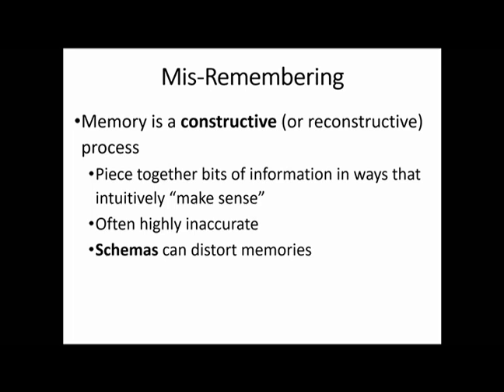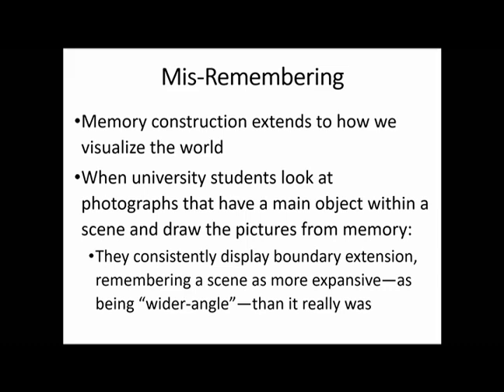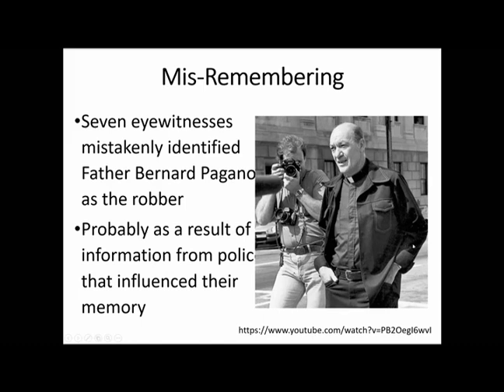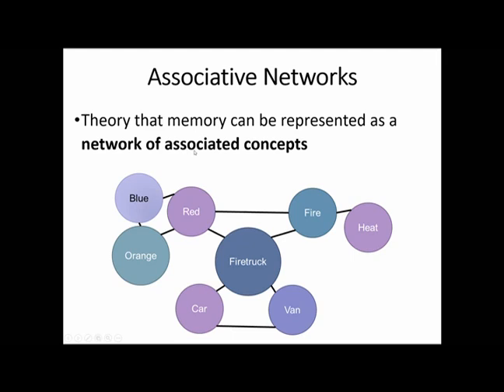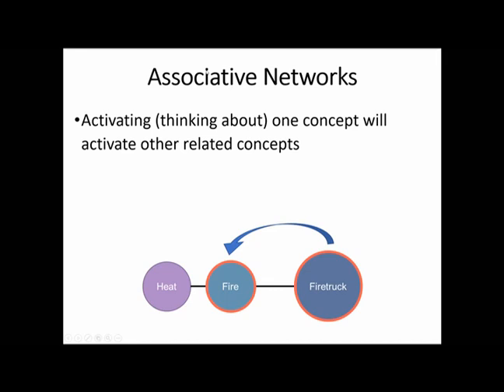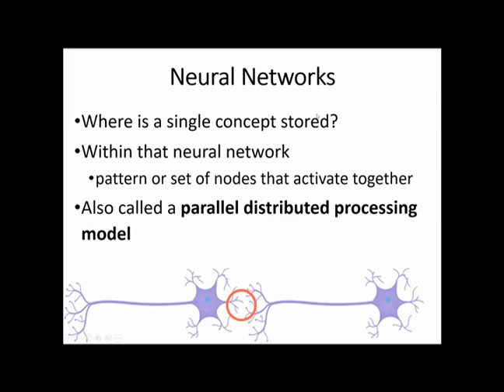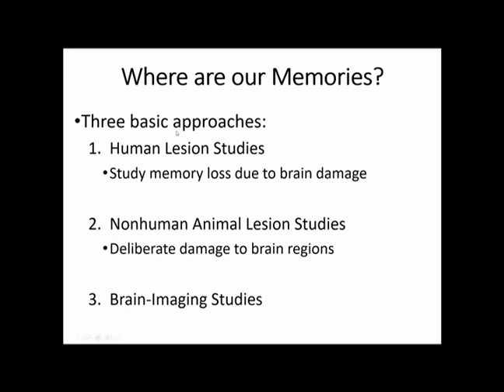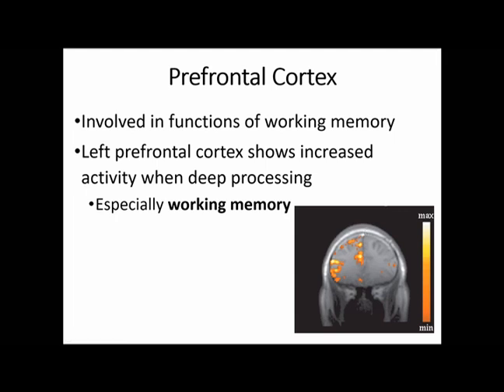Chapter 8 - Part 8